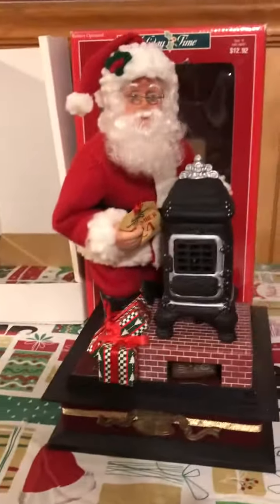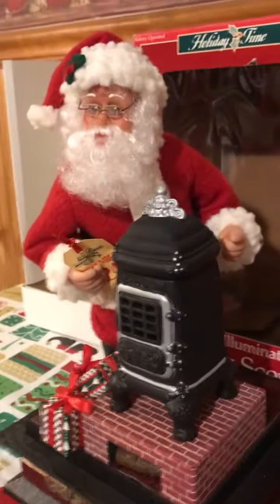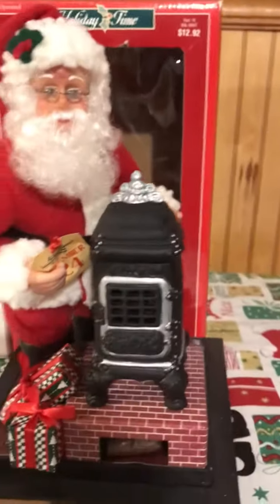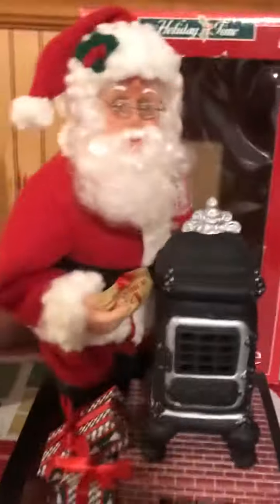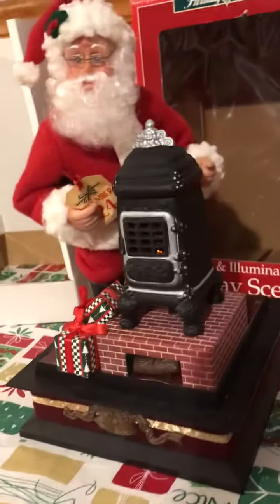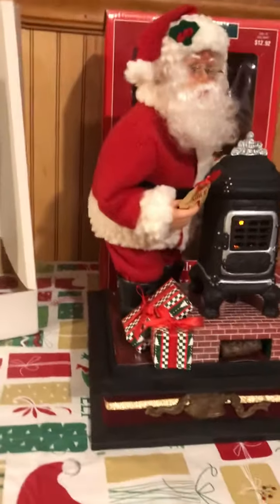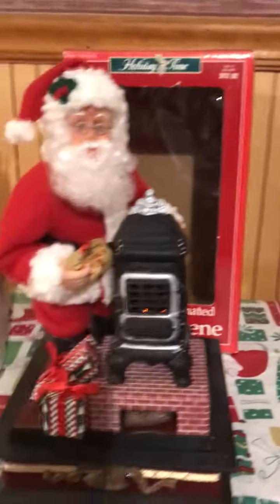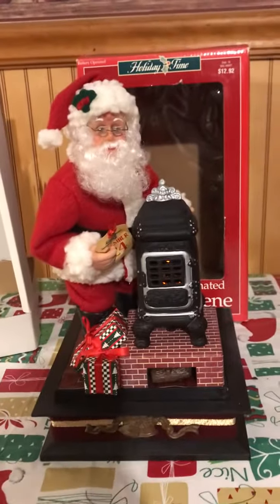Santa And pot belly stove holiday creations